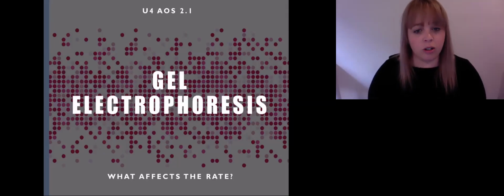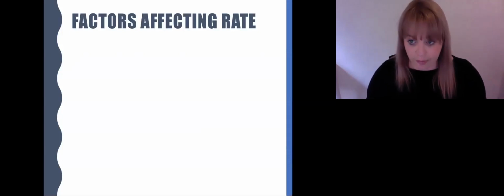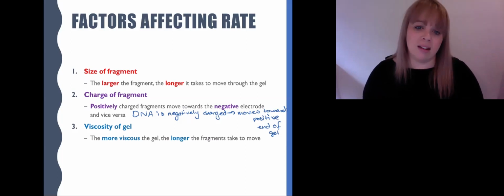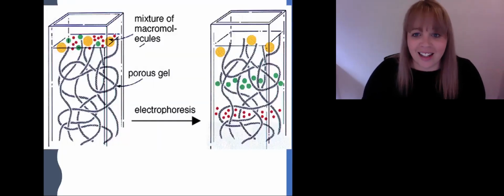4.2.1j Gel electrophoresis: Factors affecting rate